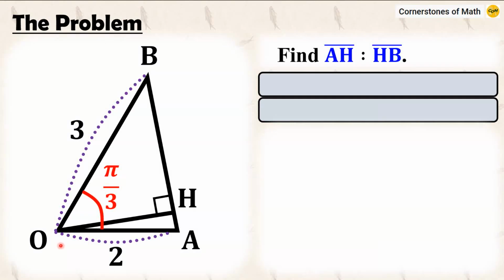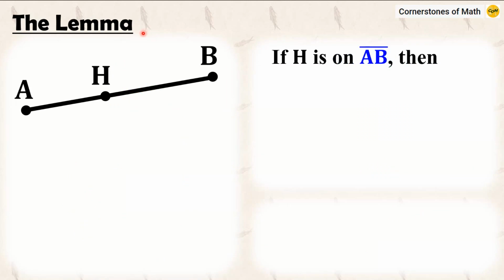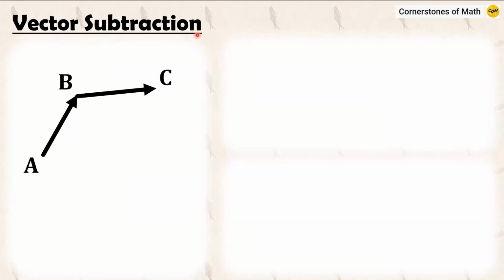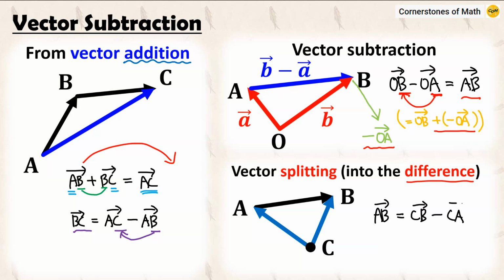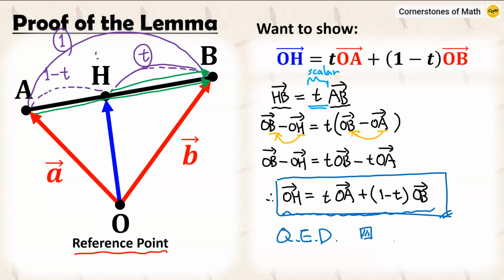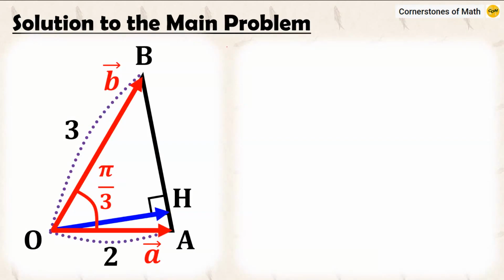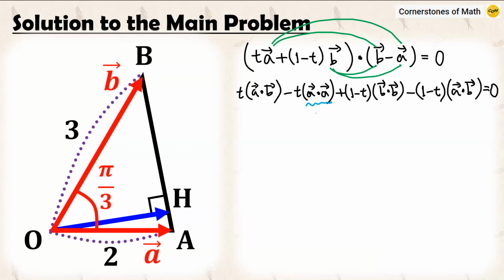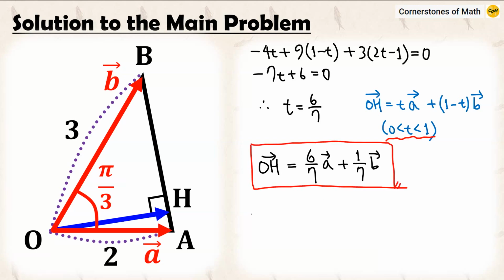Vector Geometry: Dot Product and Orthogonality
[Contents]
0:00  Introducing the Problem and Its VECTOR Equivalence
1:30  The Lemma: The Vector (Point) on the Line Segment
3:03  Vector Subtraction  (skip if you already know this)
4:39  Proof of the Lemma
6:09  Dot Product of Vectors  (skip if you already know this)
7:27  Solution to the Main Problem
10:37  Concluding Remark

In this third vector video (check the link below if you haven't watched the first two videos), I am going to solve the geometry problem using vectors.  Welp, this is more like using a geometry problem to introduce some important basic properties of vectors, this time the position vector of a point on the line segment, and the famous dot product!

On Sunday: Cool Integral Problem.

[Other Fascinating Vector Videos]